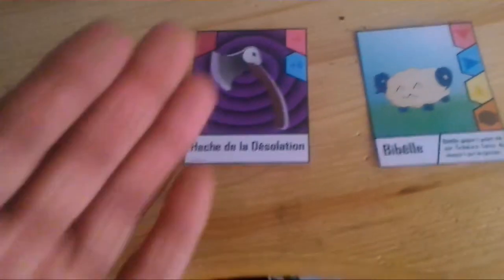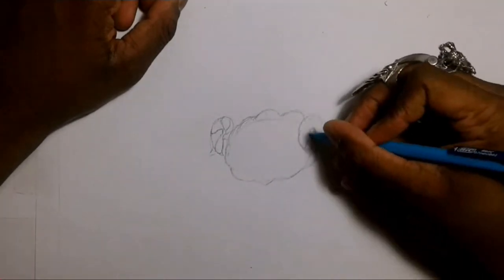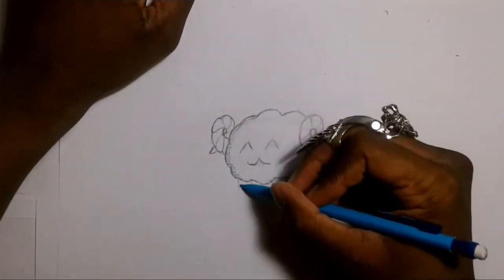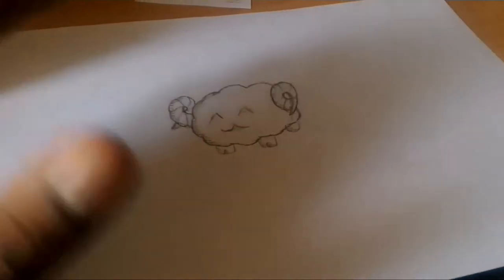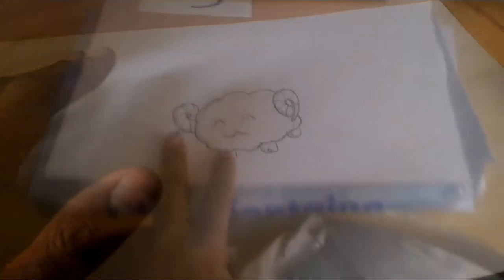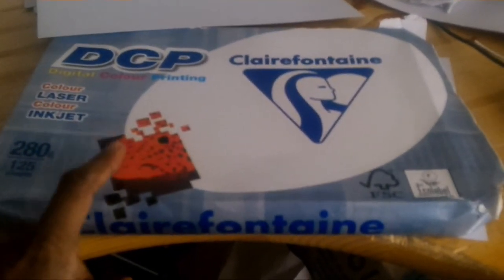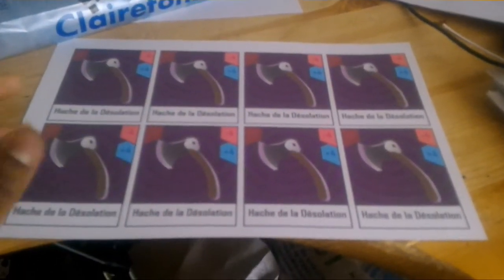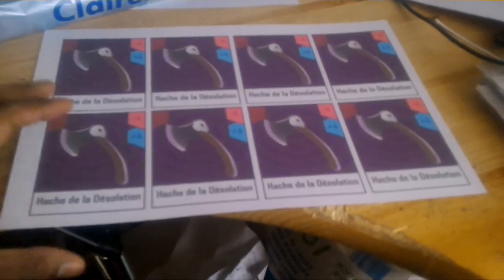Naga TCG: The Making Of A Card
Hi everyone :D
Today, I'll be showing you how I'm making cards for my TCG.
I filmed and edited this video with my phone so the quality is lower than the usual